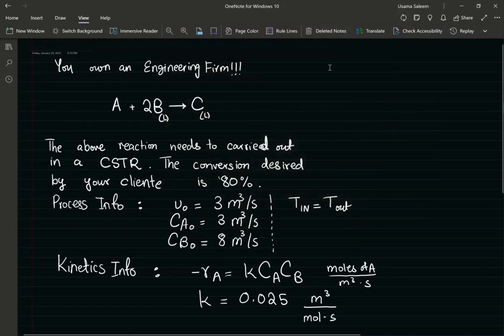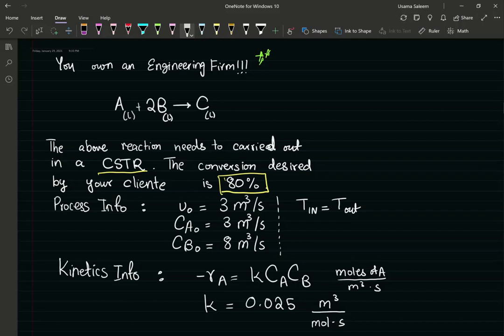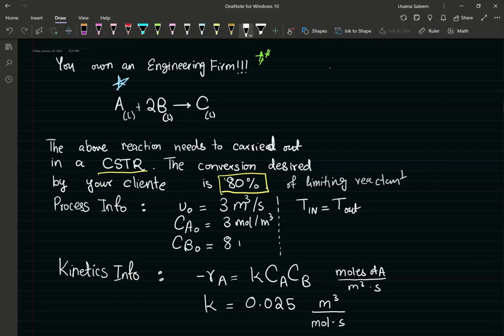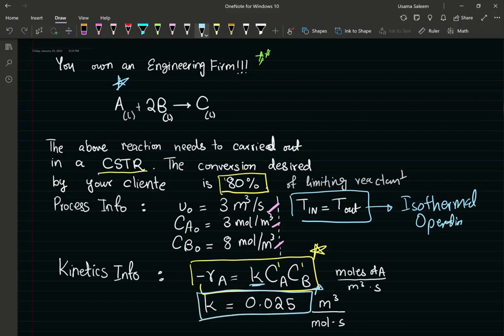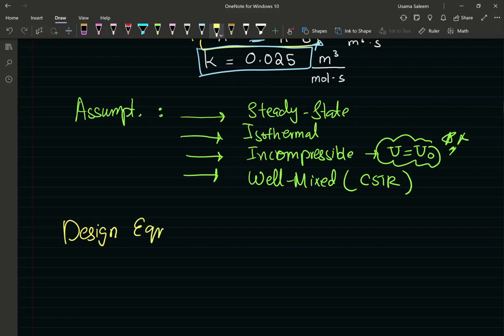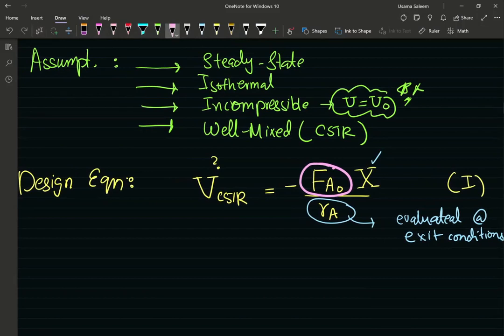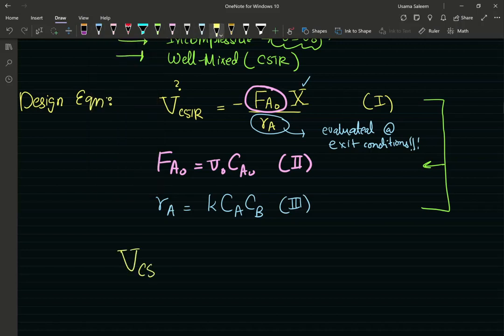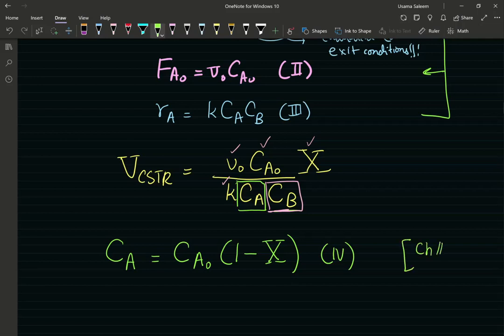Sizing a Liquid Phase CSTR (1/2)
We go through an Ideal Reactor Design problem!